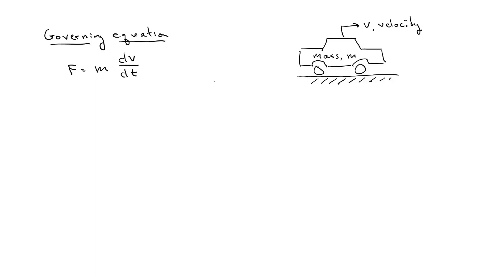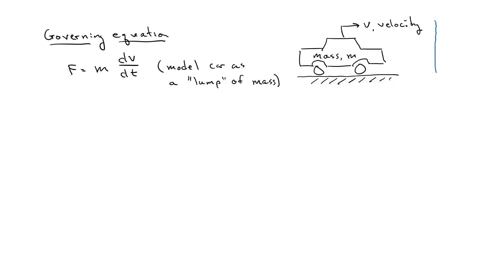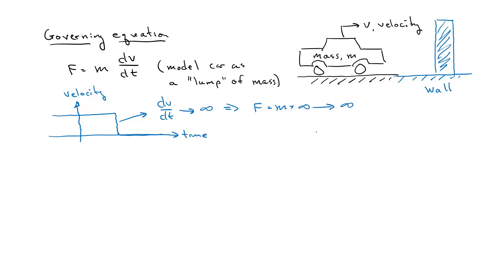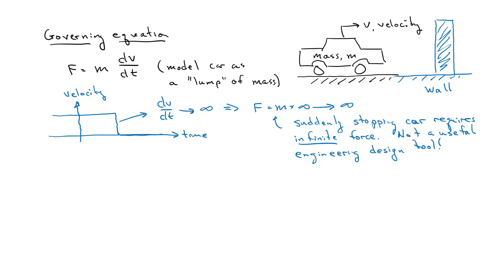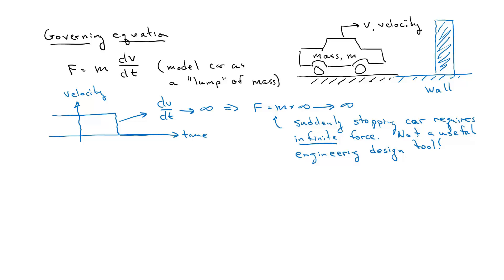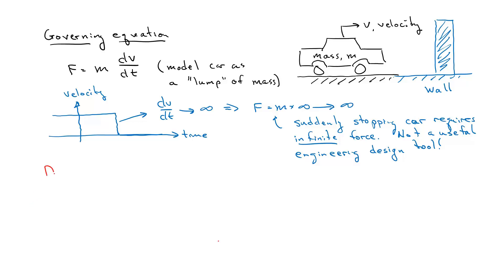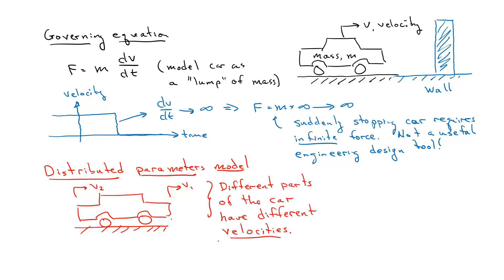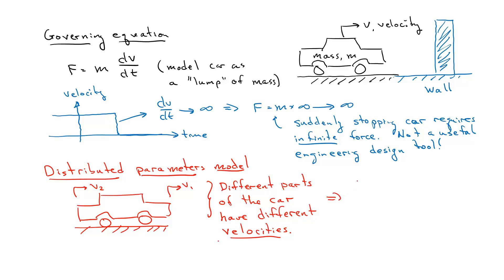Mathematical model of car's velocity and acceleration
Comparing lumped and distributed parameter models of a moving mass.